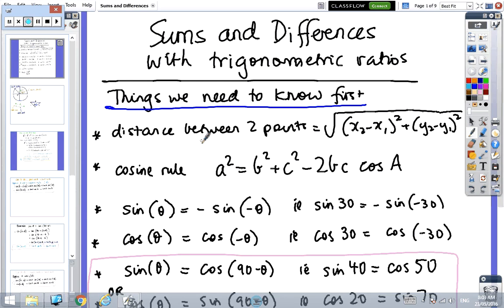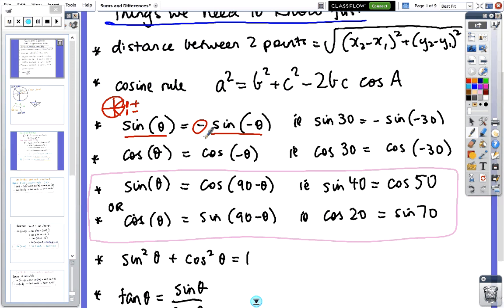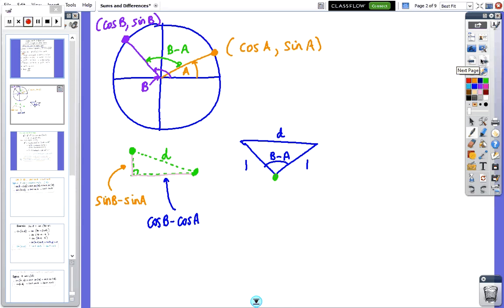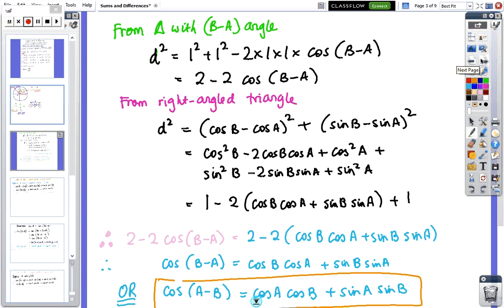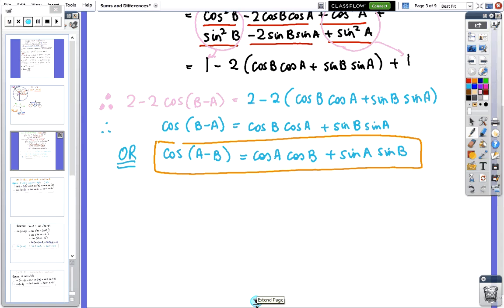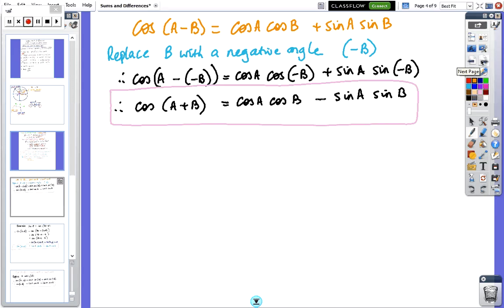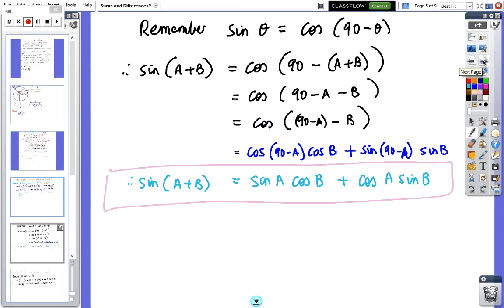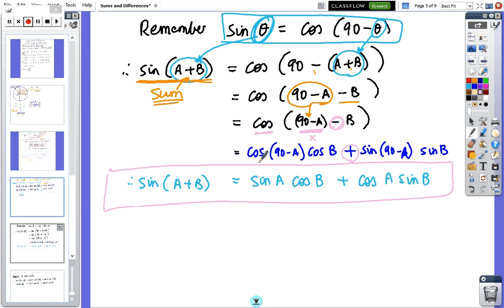Trigonometric Sums and Differences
11 Methods: Sums and Differences